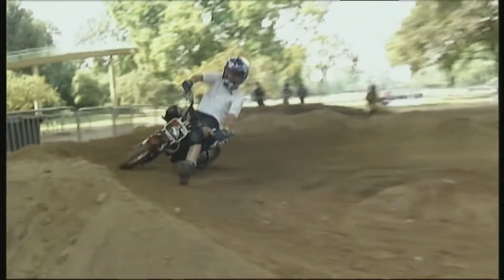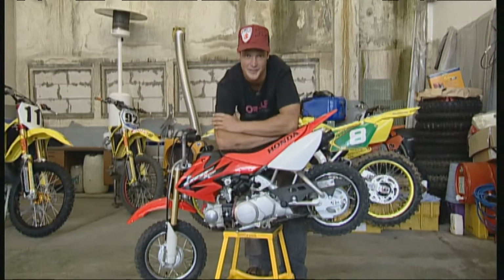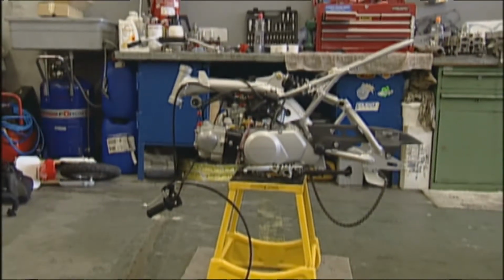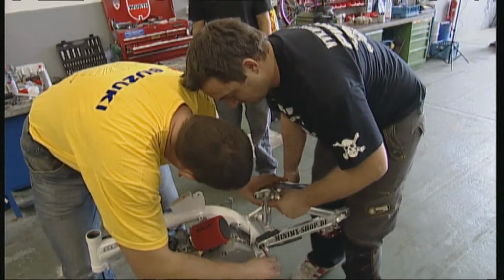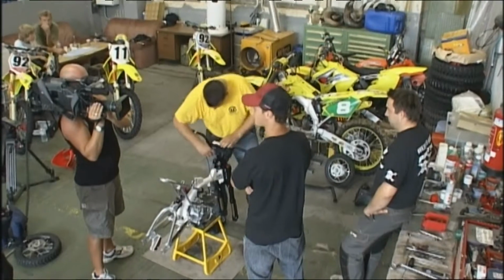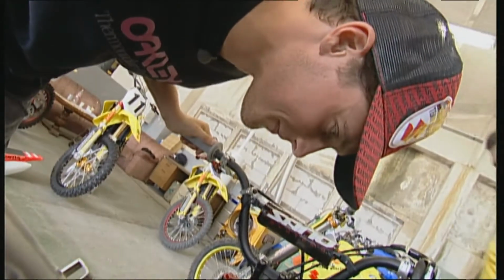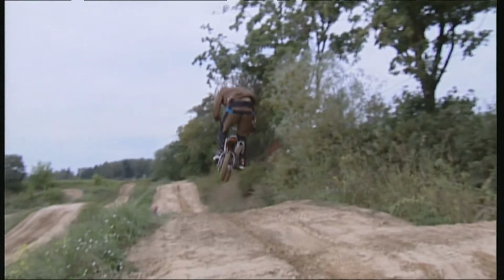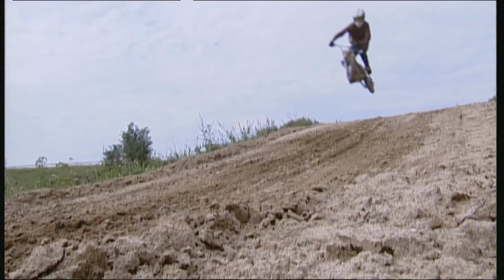Mini Bike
Crazy guys on small bikes